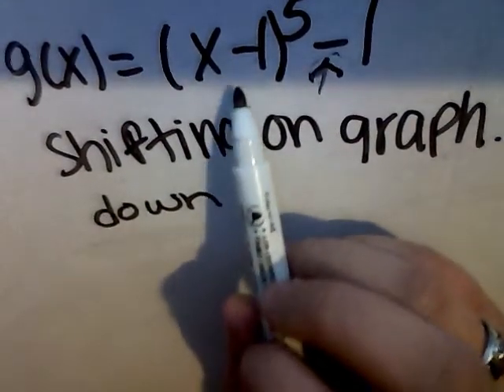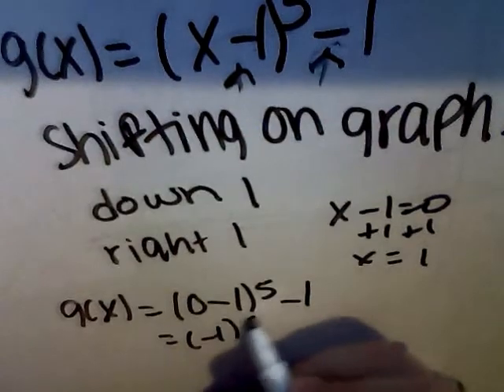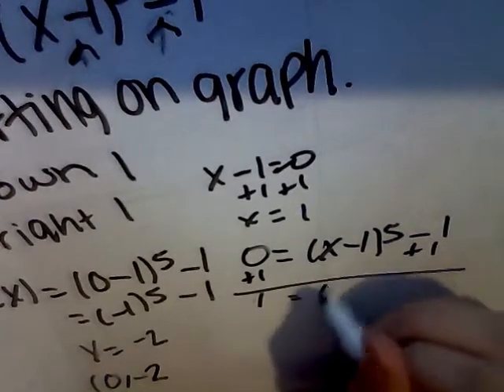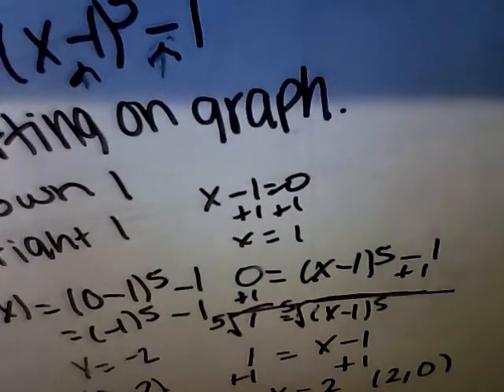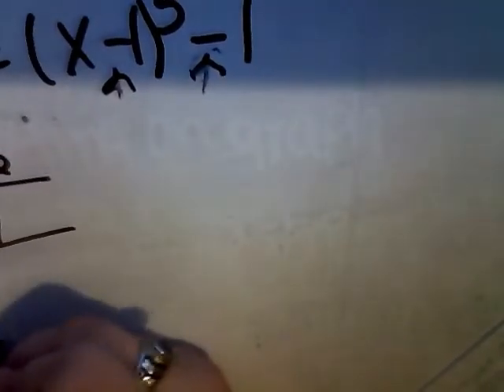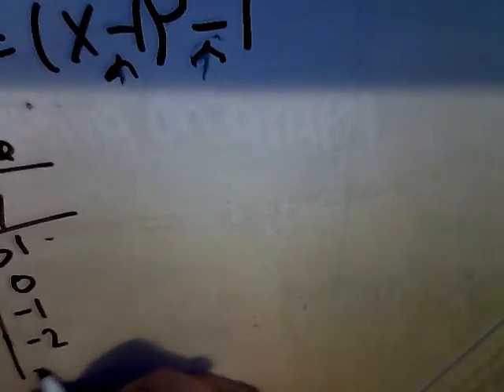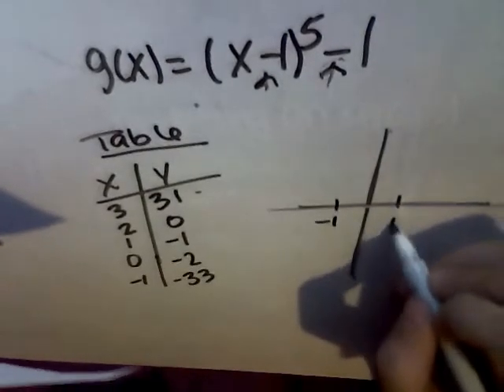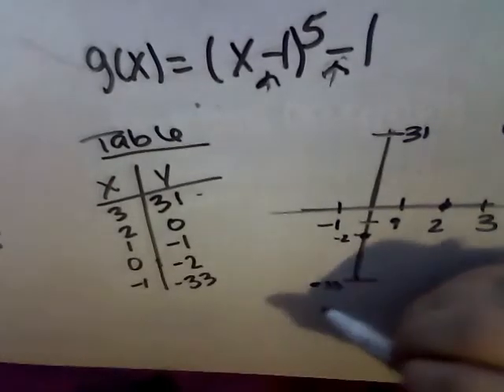Graphing a Function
graphing a function. Includes finding intercepts, and how the graph shifts.